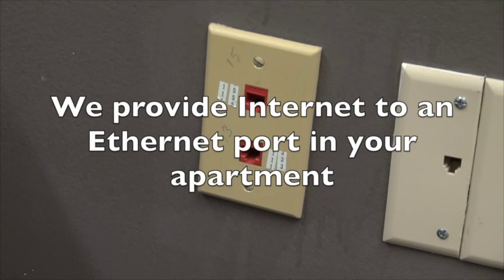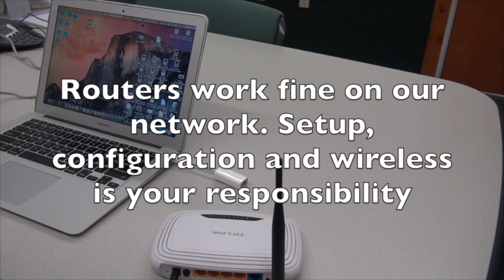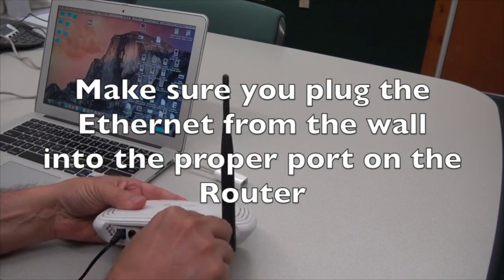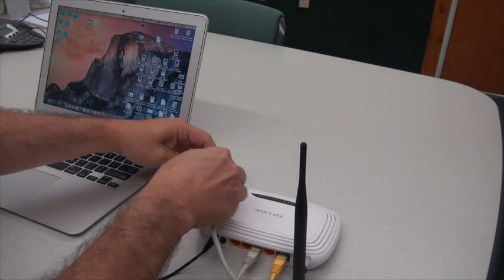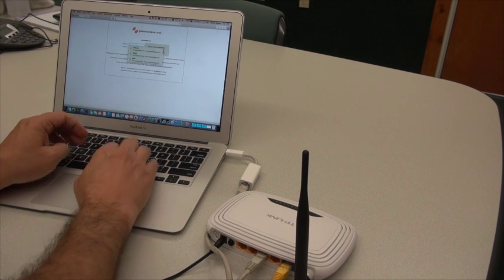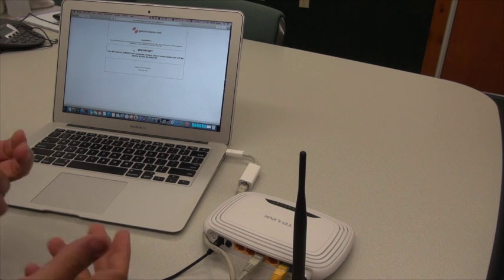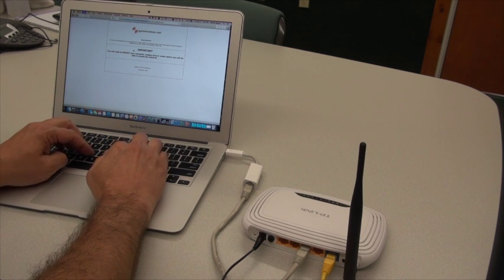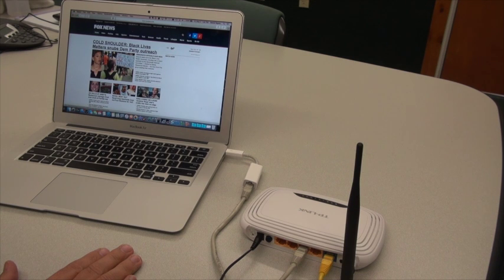Connecting a Router to your Ethernet Port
This video should show you how to connect a router to the Ethernet port provided in your apartment.